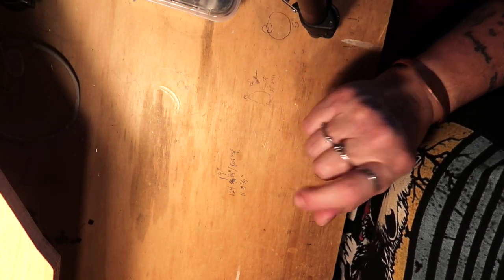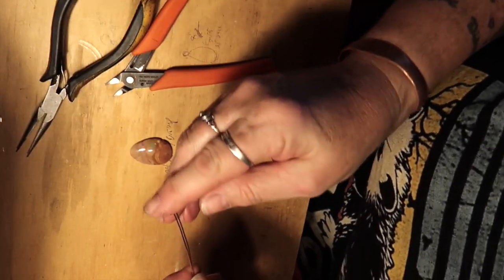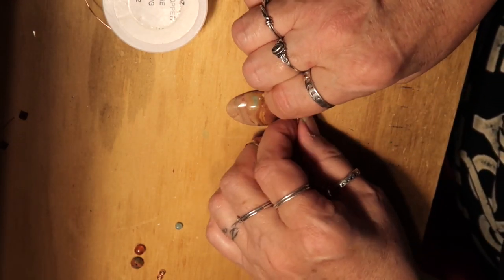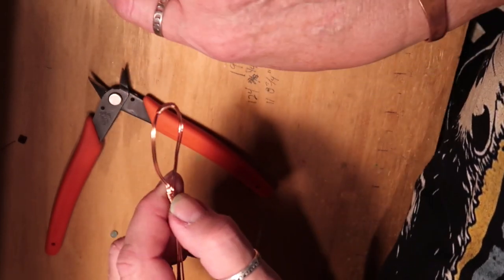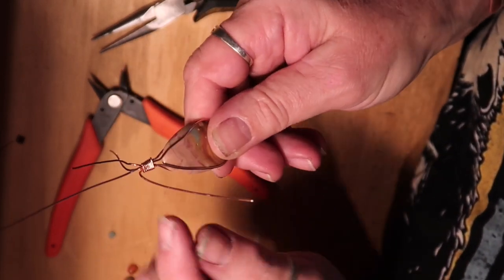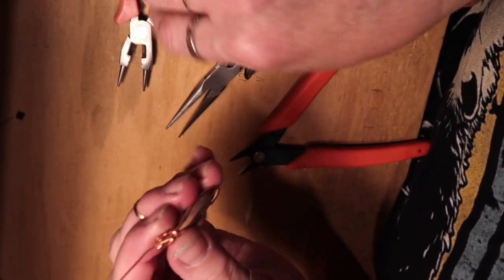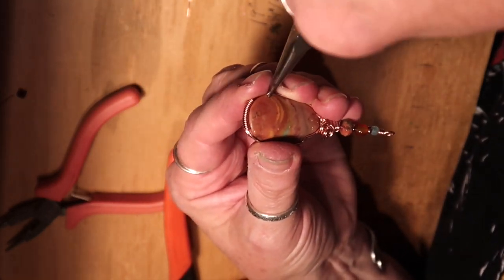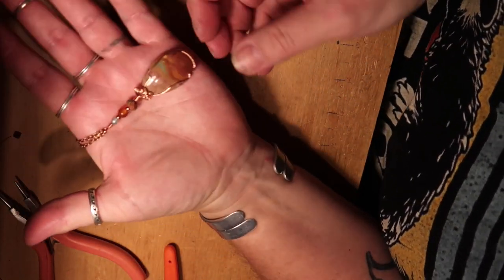Wire Wrap Pendant "Magic Potion Bottle" Tutorial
Today I wanted to share with you how I make the 'Magic Potion' wire wrapped pendant!!

Let's get busy!

I am using 20 and 22 ga copper wire
Jasper cab and accent beads of unakite, agate and copper.

The tools I am using are side nippers, chain nosed pliers and round nosed pliers

Like my jewelry and tie dye tutorials? See my designs at my Etsy store

Keep up with what I am doing by following me on social media!